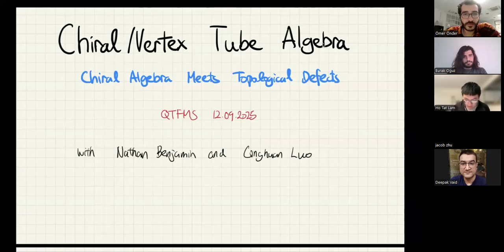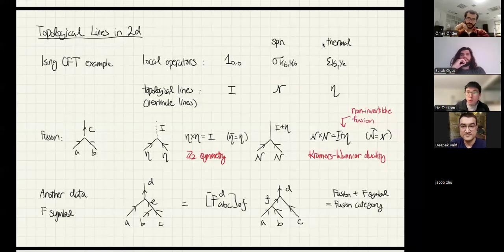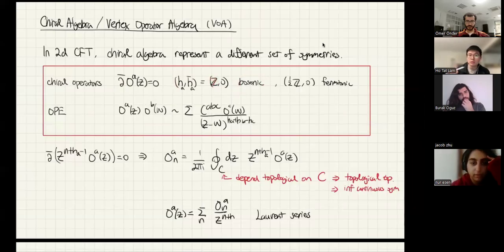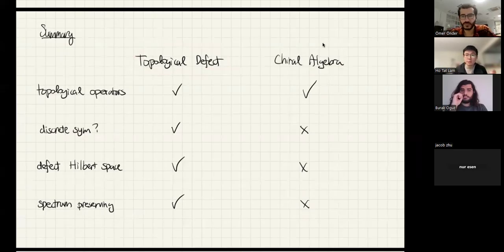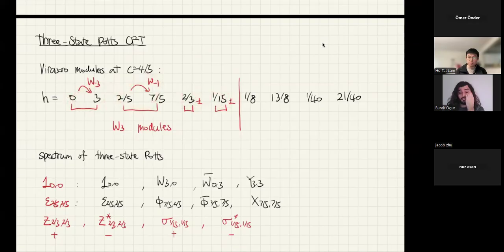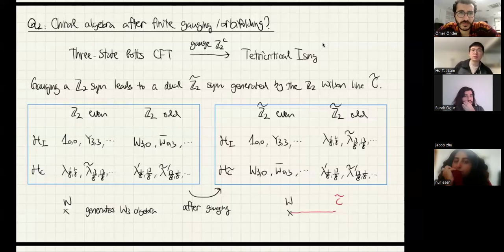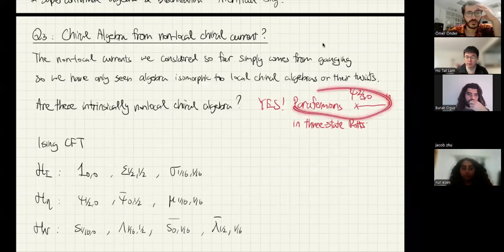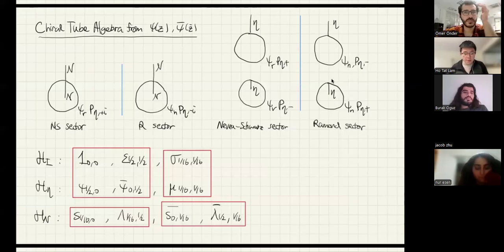Vertex Tube Algebras Meet Topological Defects — Ho-Tat Lam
In this week's seminar, we are delighted to host Ho-Tat Lam from University of Southern California.

Title: Vertex Tube Algebras Meet Topological Defects

Abstract:

Chiral algebras and topological defects represent two complementary notions of symmetries in two-dimensional conformal field theory. In this talk, we will explore the interplay between these two fundamental concepts. In particular, we will address three interconnected questions: How does a chiral algebra act on the defect Hilbert spaces? What happens to a chiral algebra after gauging? And how to incorporate non-local chiral operators into chiral algebras? In answering these questions, we will reveal an intricate mathematical structure underlying two-dimensional conformal field theories, which we refer to as vertex tube algebra, that generalizes both the celebrated vertex operator algebra and the tube algebra familiar from the study of non-invertible symmetries.